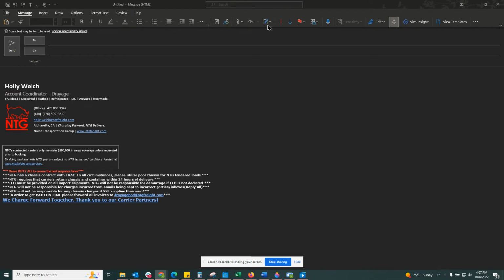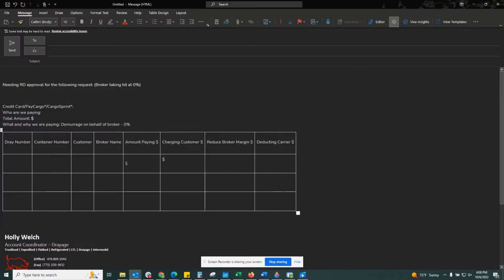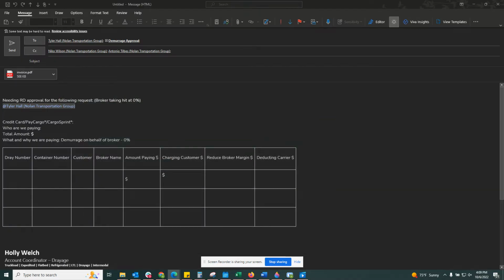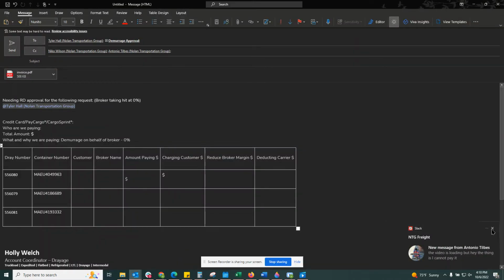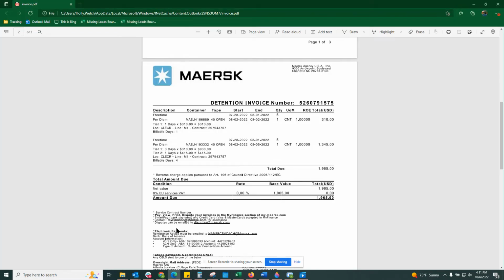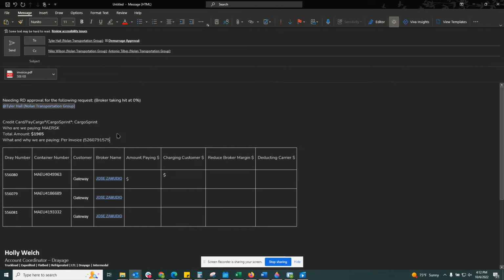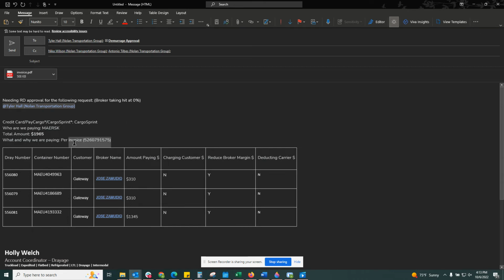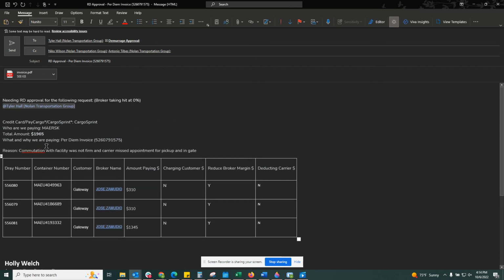RD Approval email walkthrough (Broker taking hit/0% admin fee)